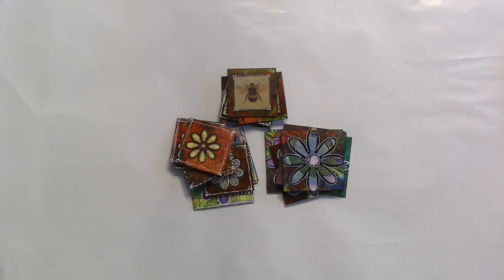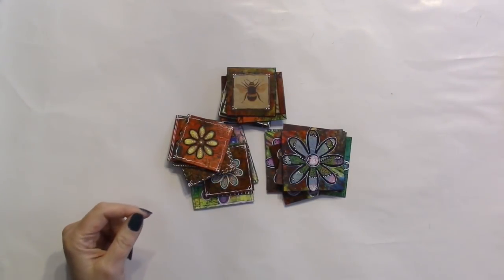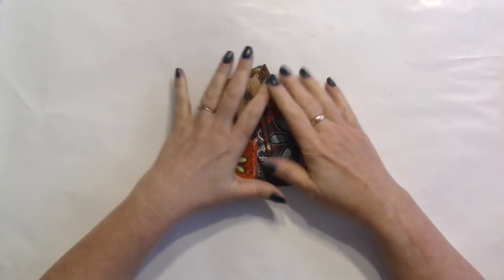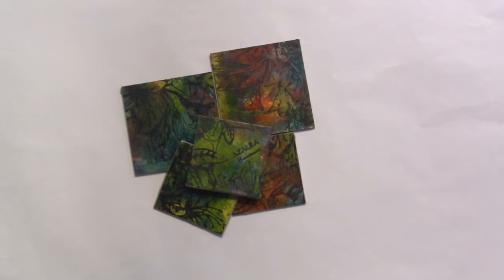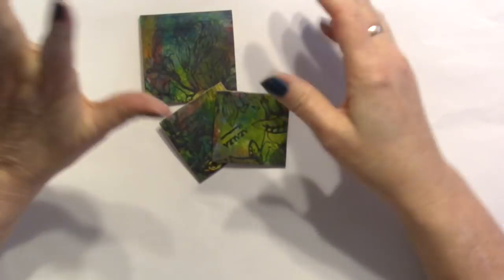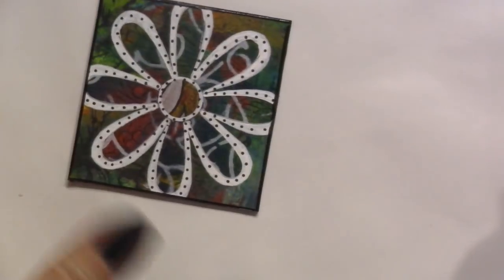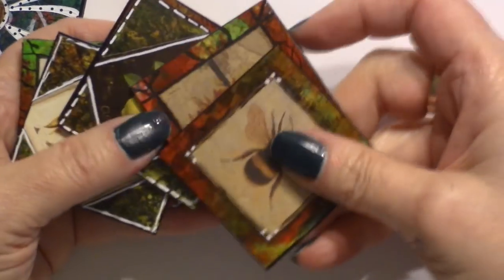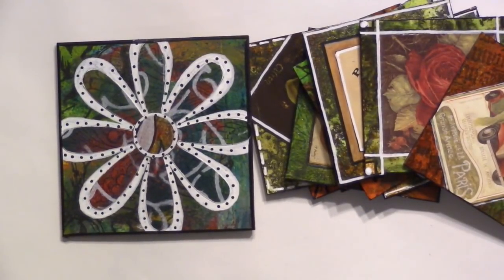Liquid Acrylic Sticker Paper Art Tiles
I used the painty sticker paper from last week's live stream to make art tiles for giveaways.

I offer inspiration for a variety of interests including:
Art journals
Mixed media
Paper crafts
Crochet
Scrapbooking
Junk journals
Repurposing & Upcycling
Book binding
Storage and organization
General crafts